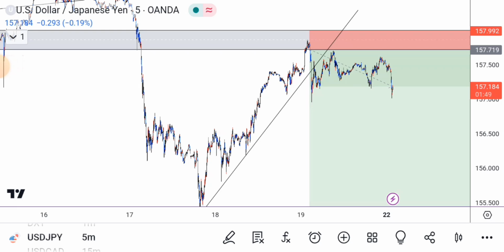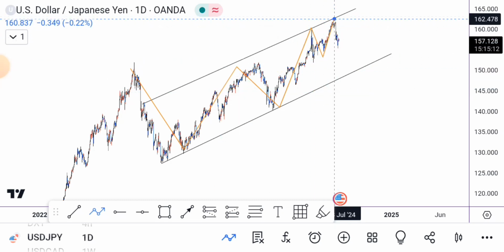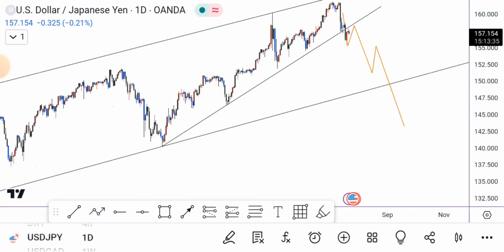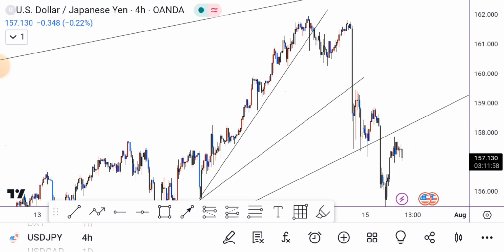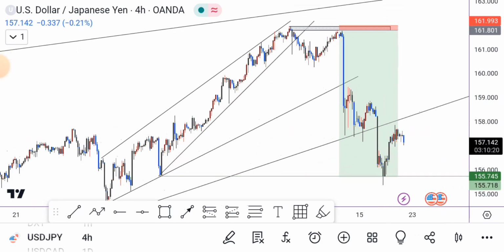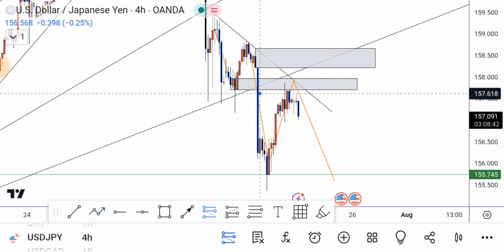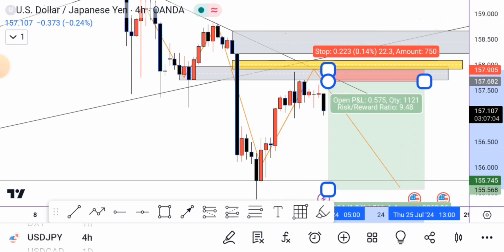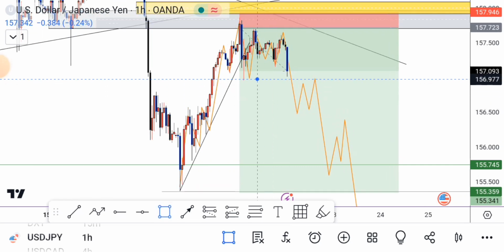Market Breakdown On USDJPY ‼️ Falcon & SMC‼️ Must Watch ‼️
Ladies and gentlemen, thank you for joining me today.

*Why Choose XM Broker?*

1. *Wide Range of Assets*: Over 1,300 instruments including forex, stocks, commodities, and cryptocurrencies.

2. *User-Friendly Platforms*: Utilizes MetaTrader 4 and 5.

3. *Low Minimum Deposit*: Start trading with just $5.

4. *Regulatory Compliance*: Regulated by CySEC, ASIC, and DFSA, ensuring safety and transparency.

5. *Educational Resources*: Extensive materials including webinars and videos.

6. *Competitive Costs*: Low spreads from 0.6 pips and zero withdrawal fees.

to get a $30 no-deposit bonus and a 50% deposit bonus up to $500.

Start trading with XM today for a reliable and profitable trading experience